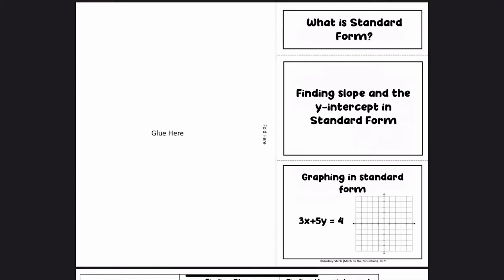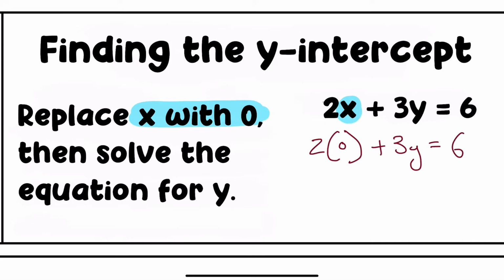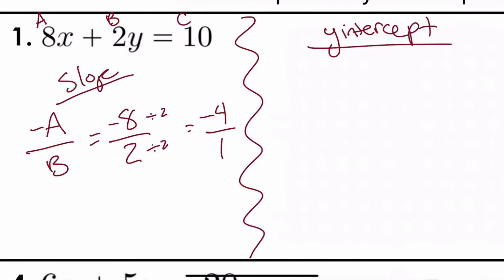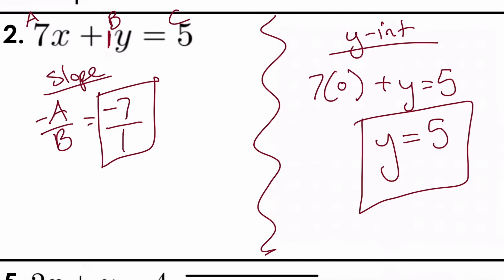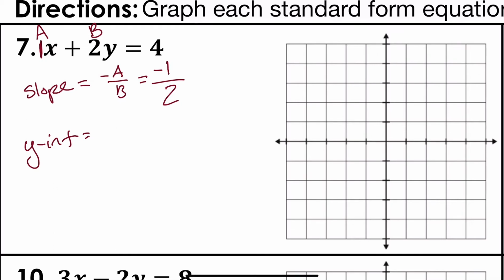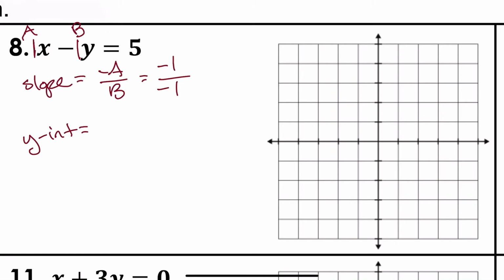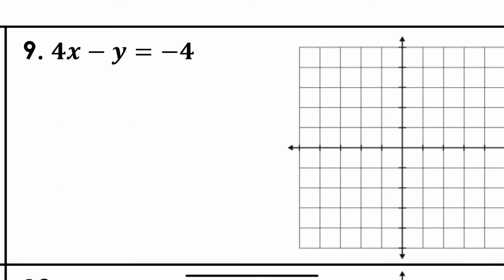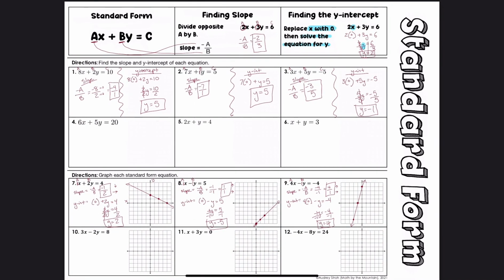In Case You Missed It : Standard Form Notes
Notes on graphing standard form linear equations.